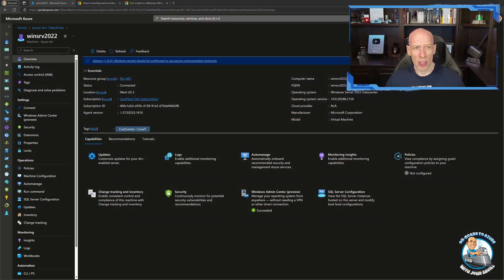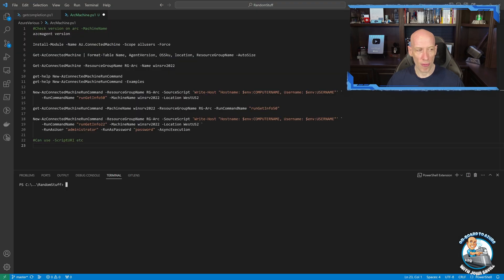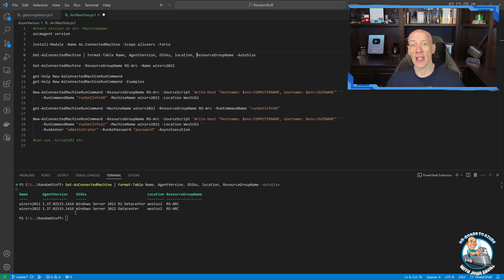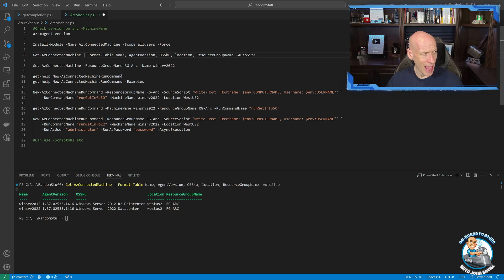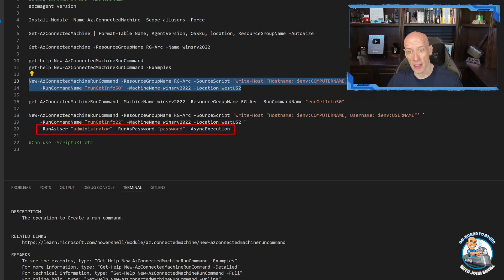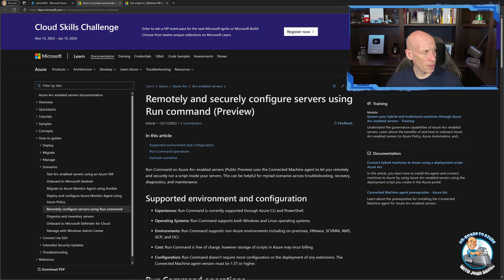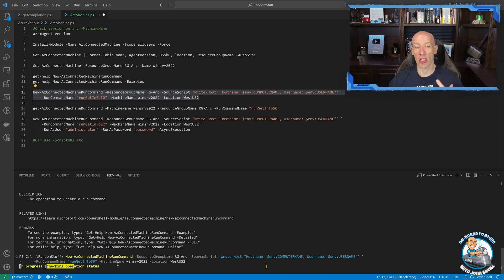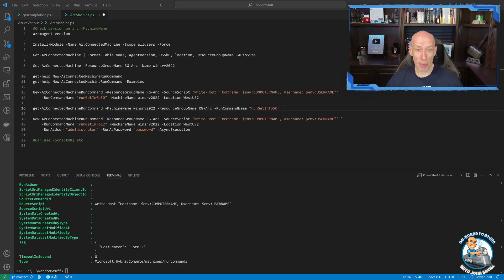Arc-Enabled Server Run Command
Quick look at RunCommand for Arc-enabled server operating systems.

00:00 - Introduction
00:20 - Requirements
02:23 - Options available
03:15 - Example
04:42 - Permissions required
05:40 - Viewing output
06:20 - Close

❔ Questions? Maybe I answered it in my FAQ